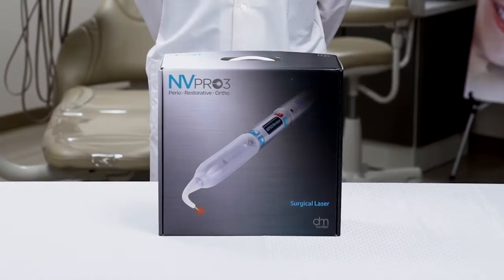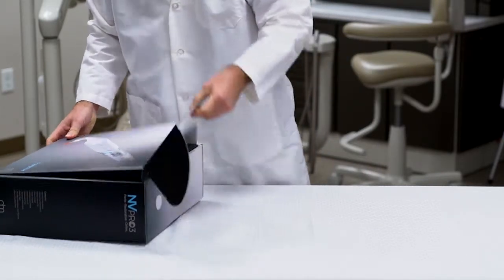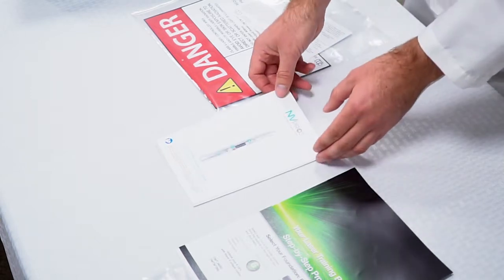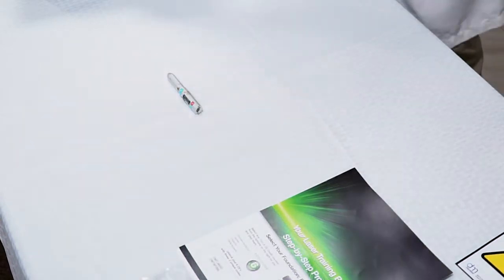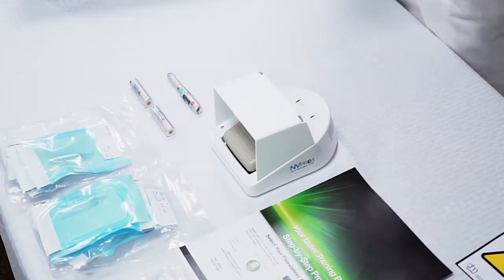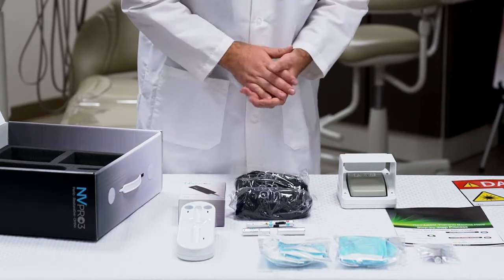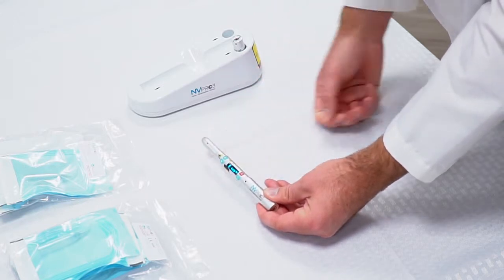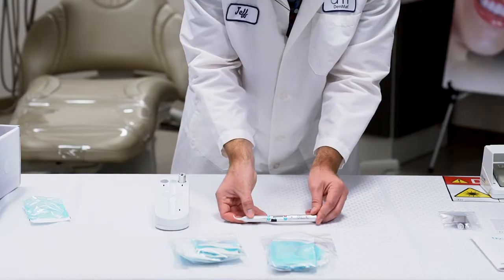General Setup and Use of the NV PRO3 Microlaser - Unboxing DenMat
In this short dental video we unpack the NV PRO3 Microlaser from DenMat.  We go through the kit contents in detail to ensure the laser is ready for your next patient right out of the box. The NV® PRO3 Microlaser is a soft-tissue diode laser optimized for periodontal, restorative and orthodontic laser dentistry procedures.